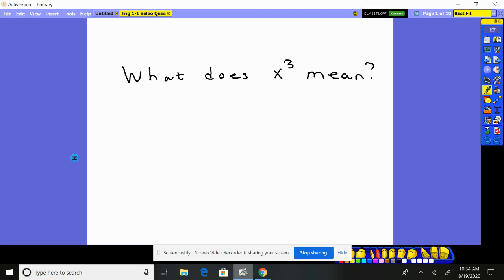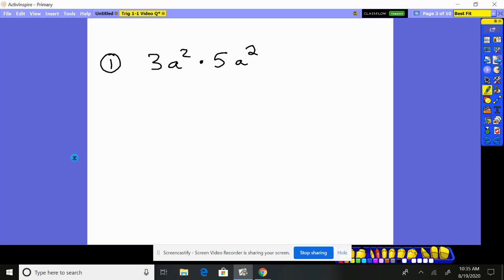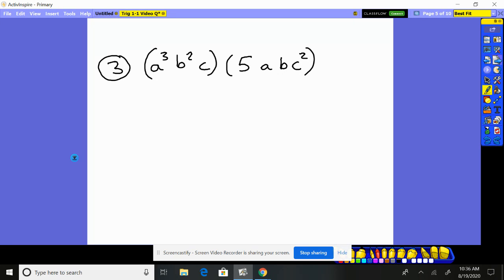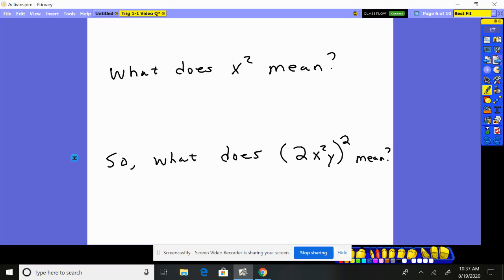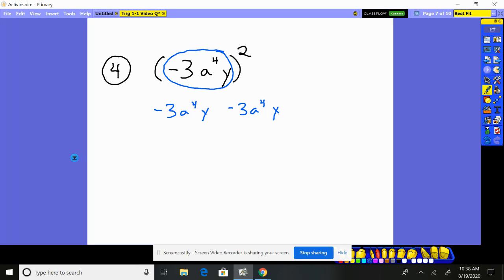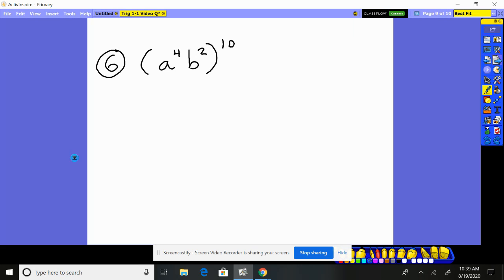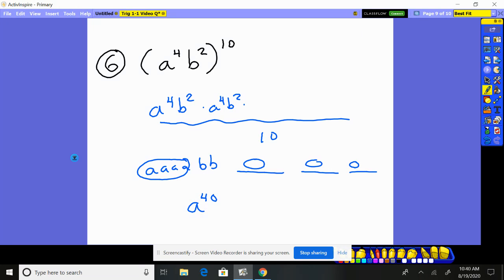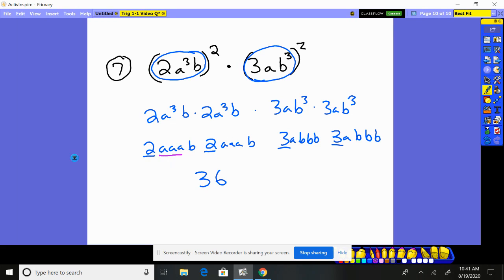Trig 1-1 Explanation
Multiplying variables with exponents